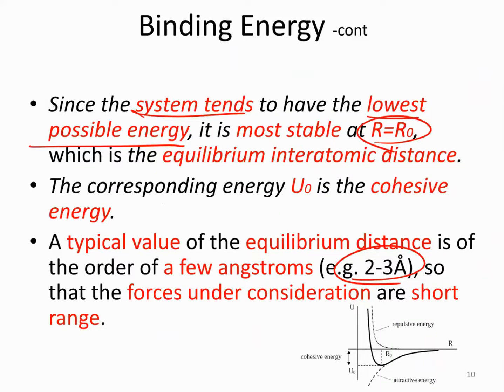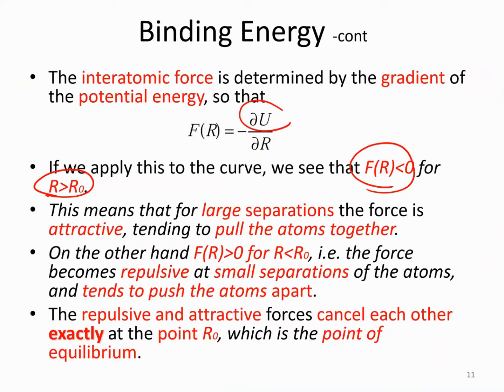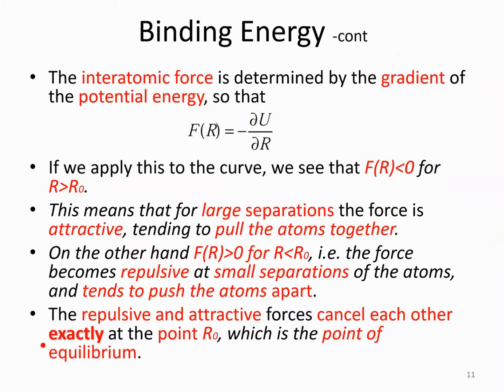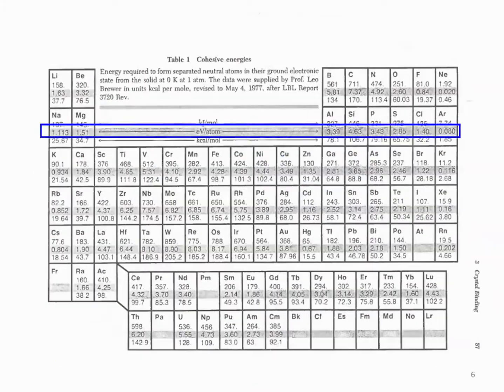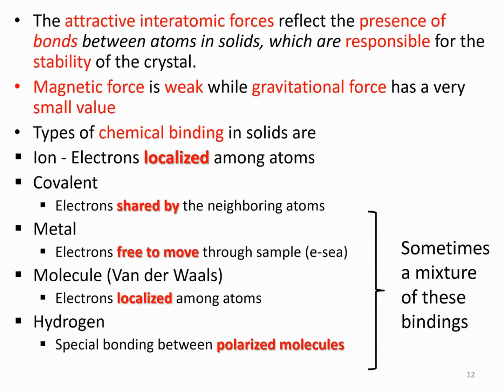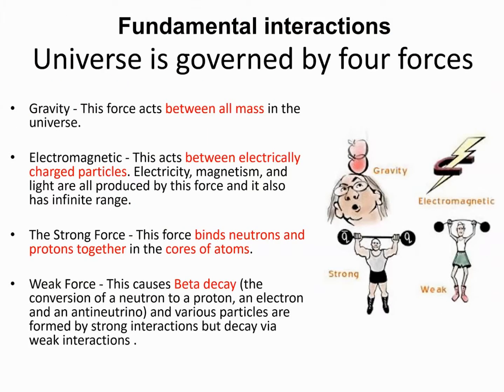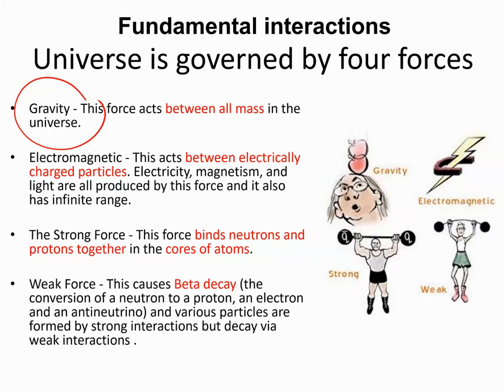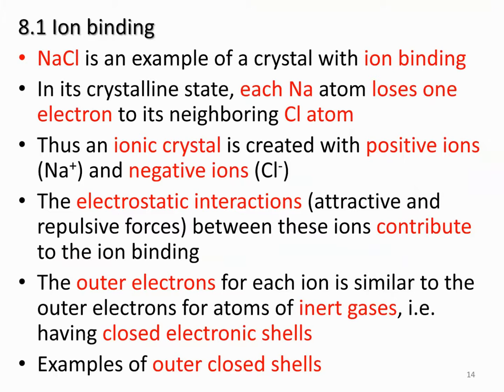ZCT307 Chapter8 Part3